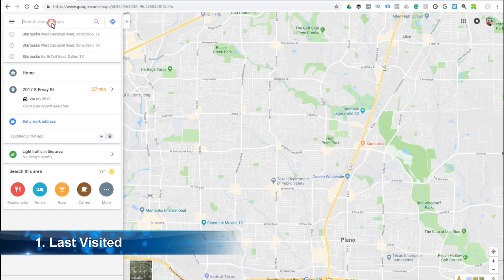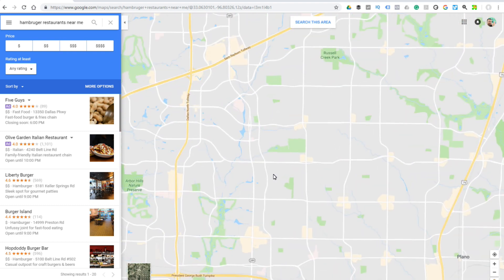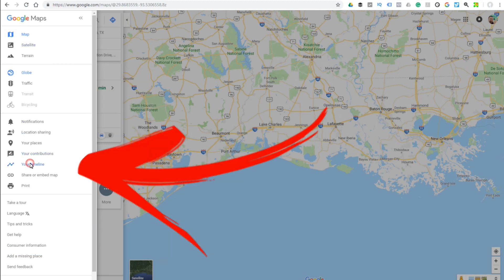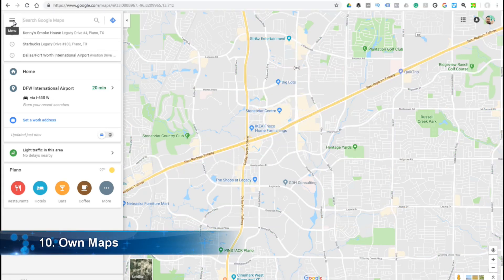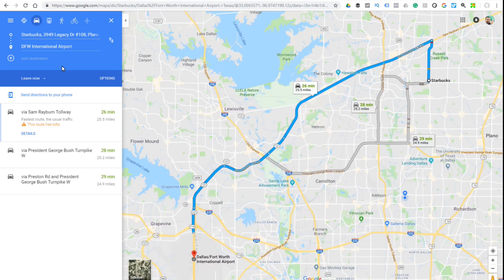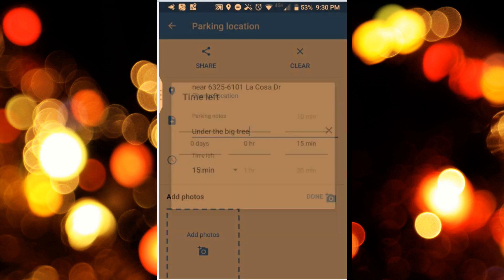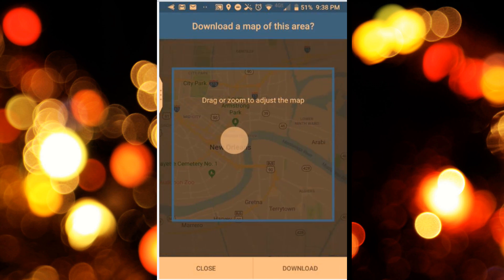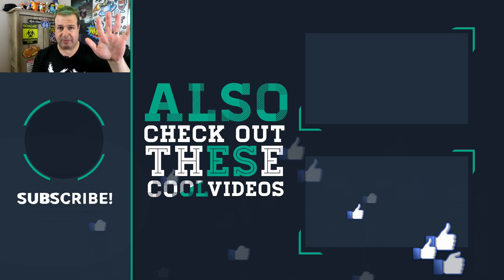Ridiculous Google Maps tips and features you don't know about in 2019😱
Google Maps is full of tips and tricks that you are still not using in 2019! You can find Bigfoot, UFO, and your car with Google maps which is way beyond just getting from point A to point B and how to get directions using the Google map app.

There are so many features that make Google Maps an invaluable tool. In this video, I show you how to find your car, how to find parking at a venue, how to use offline mode when there is no internet, how to predict traffic so you dont miss your flight or meeting, how to find Bigfoot, UFO and even how to find pokemon nests!

 google maps tutorial  ufo sighting 2019 google maps android google apps